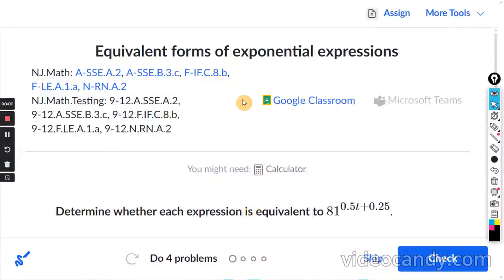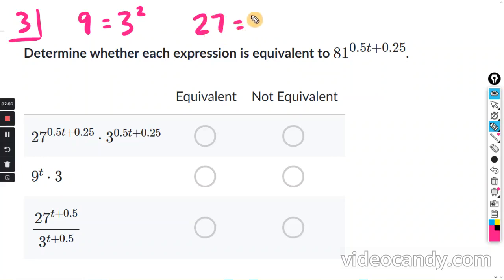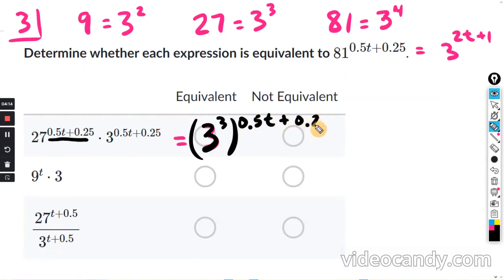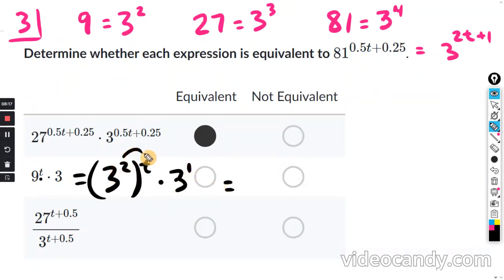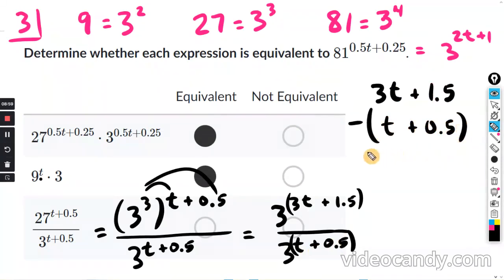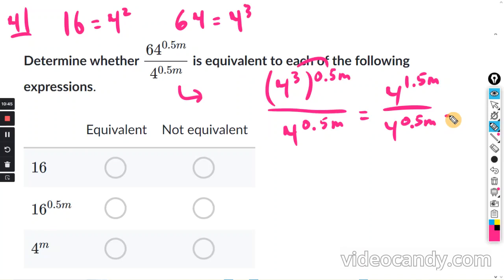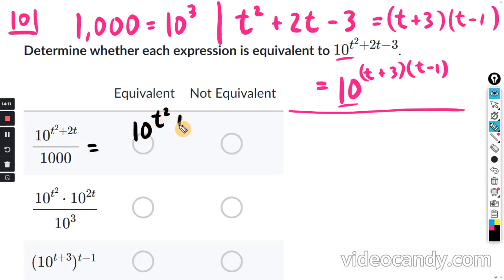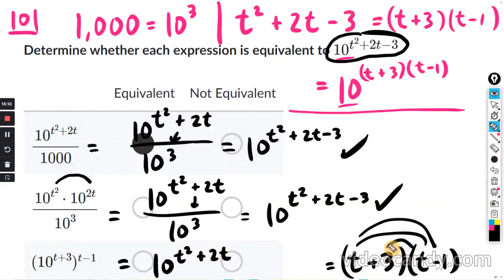Equivalent forms of exponential expressions : Khan Academy